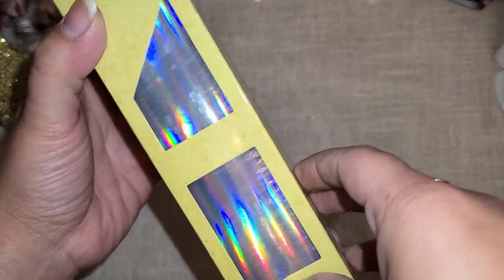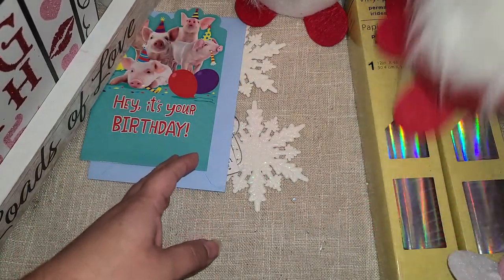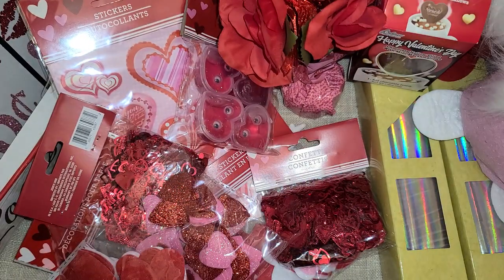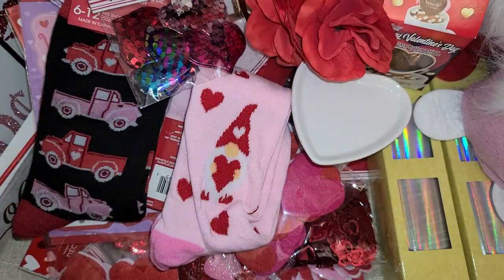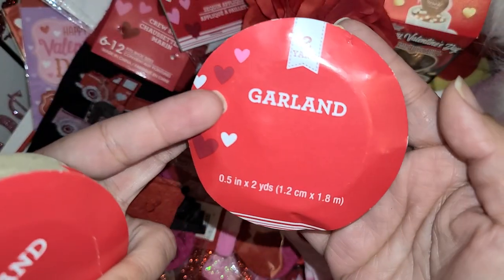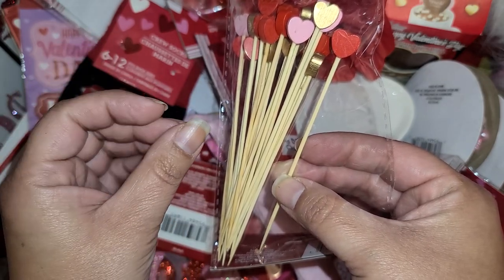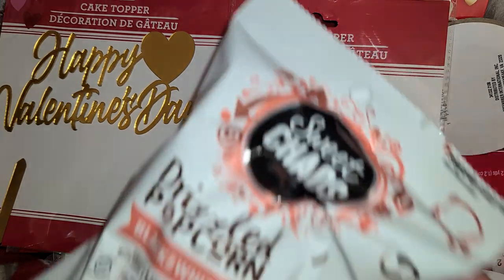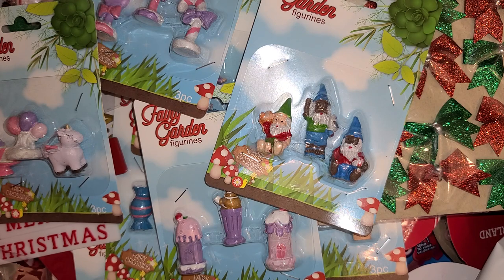Dollar Tree Valentine's Day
Christmas Card Exchange
Send me a Christmas card and I will send you a Christmas card in return find out all the details here.  Open to international friends